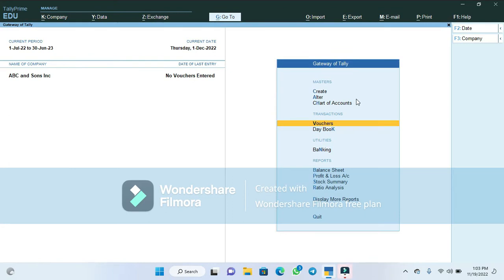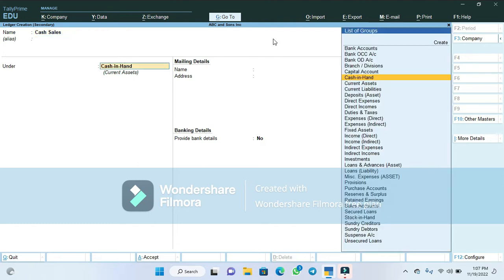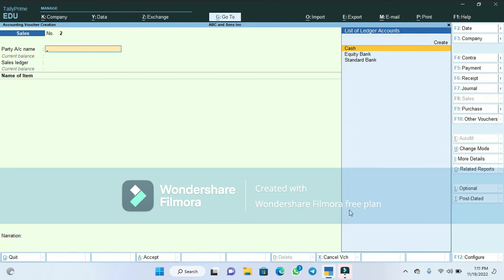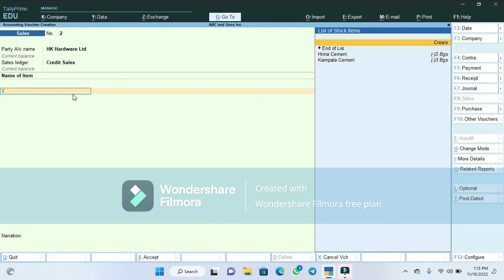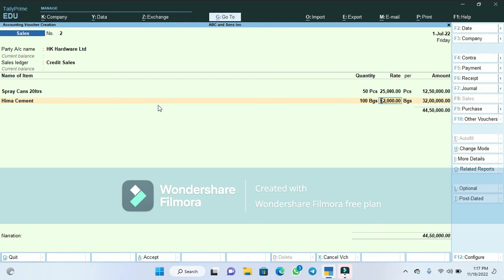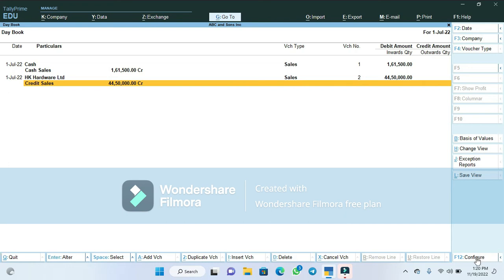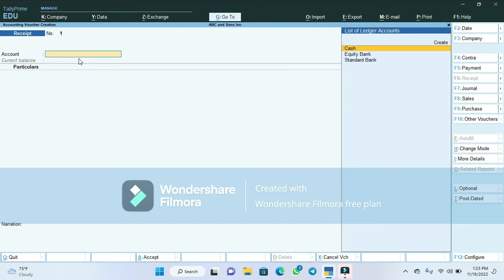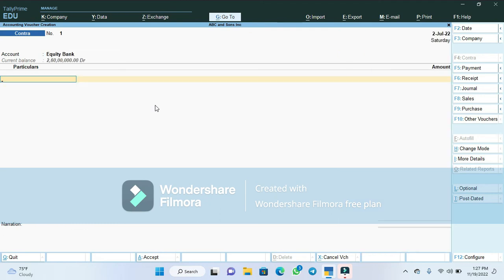Tally prime - Recording sales transactions (cash and credit sales) and cash deposits.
In this video, we learn how to record a sales transaction whether cash or credit and how to record a cash deposit in Tally Prime accounting software package.